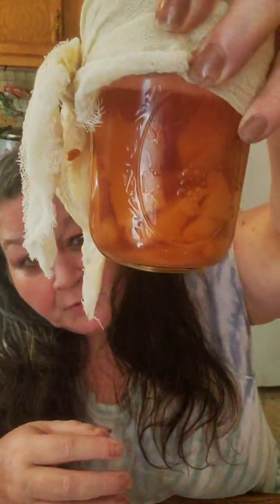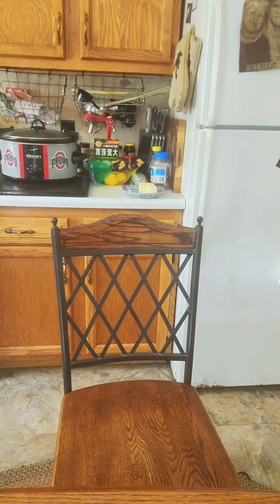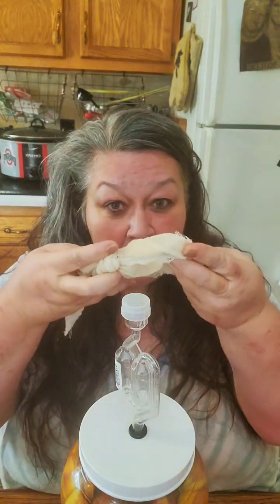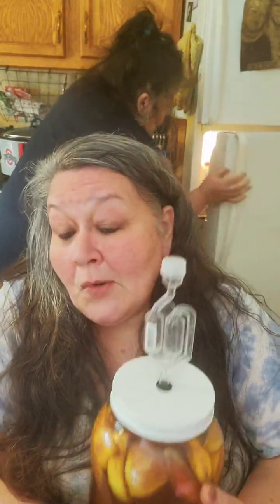We Have A Scobi!!! What is a Scobi???